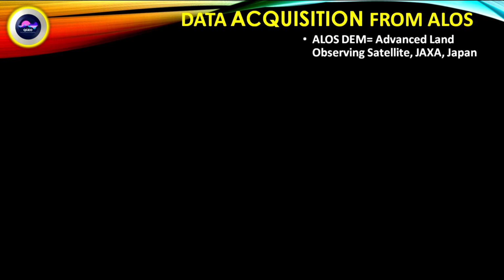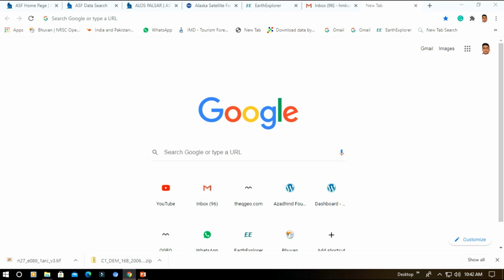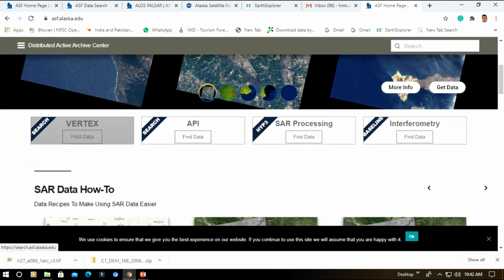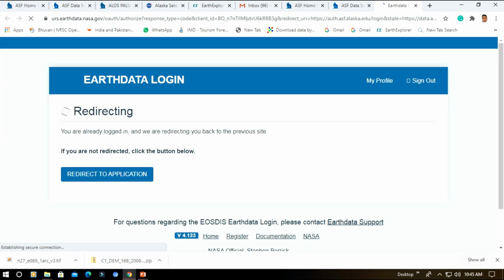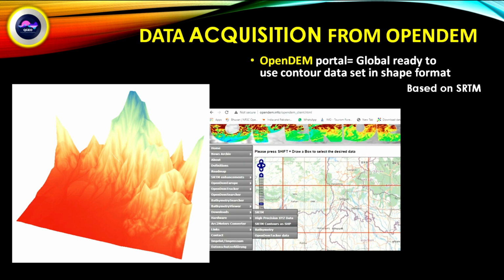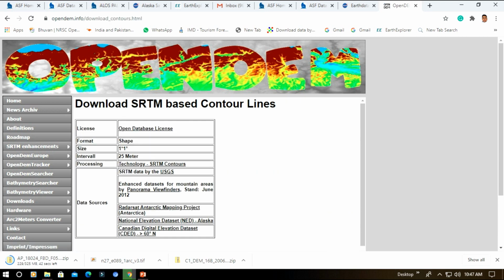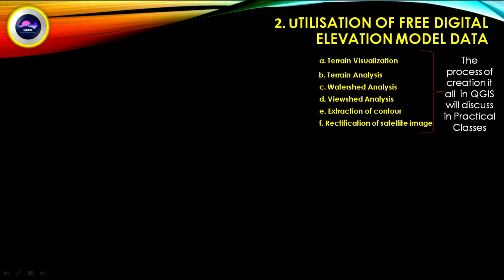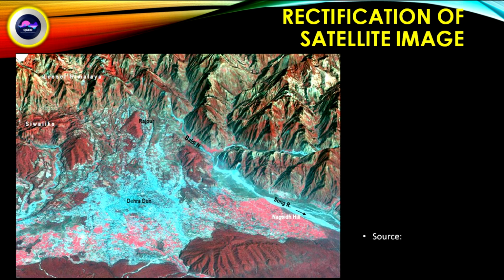Acquisition and utilization of free Digital Elevation Model data: Carto DEM, SRTM and ALOS PART 2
The video highlights the Acquisition and utilisation of free Digital Elevation Model data: Carto DEM, SRTM and ALOS.
The video also describe the acquisition of data from OpenDEM portal which is global ready to use contour data set in shape format.
I hope, it will be helpful for the students and scholars of Geography and the branch of subject GIS & RS with too much extent.
music_zapsplat_breaking_boundaries & Intro Maker app Part of the introduction has been created by the Intro Maker app on a mobile phone.